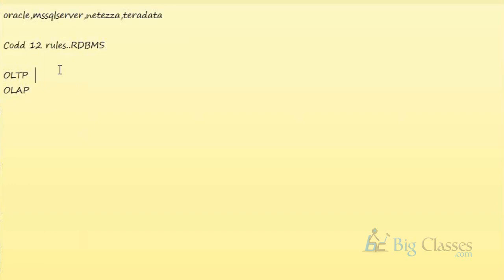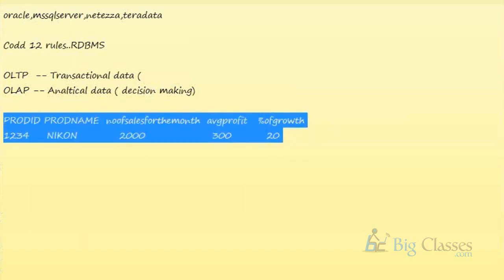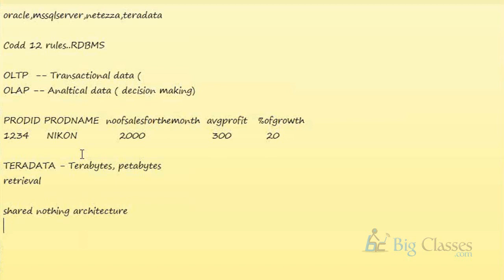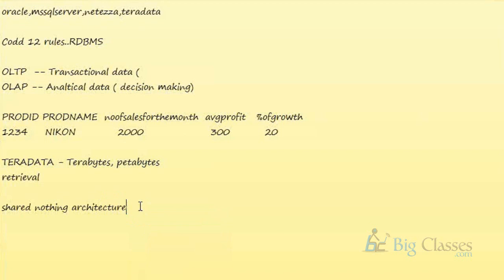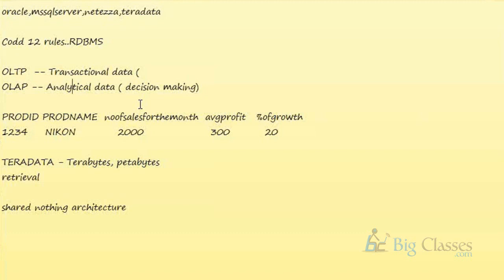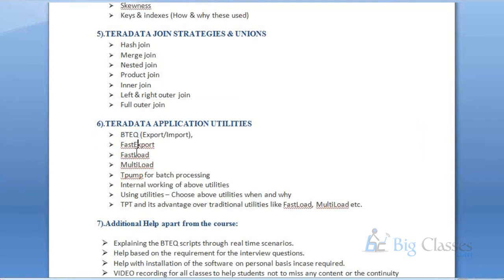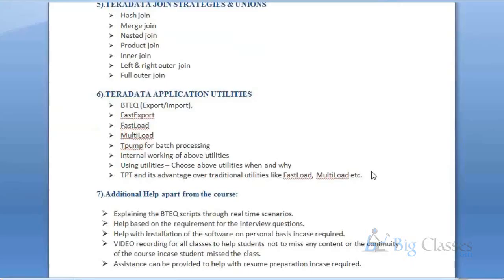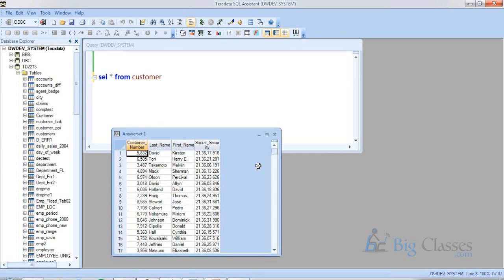Teradata Online Training - Teradata Online Tutorials - BigClasses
Teradata online training is a very popular course, because it is enterprise software and it is mainly a RDBMS. BigClasses Hyderabad is offering Teradata online training at very low fee. Teradata online training will explain you how it supports and maintain enterprise datawarehousing.It will also tell you how it supports CRM and Data Mart.